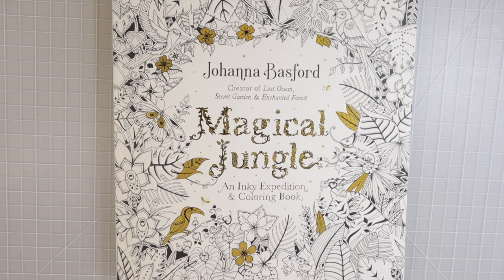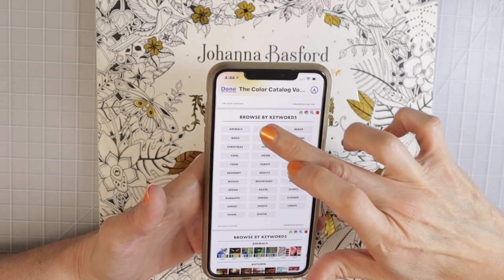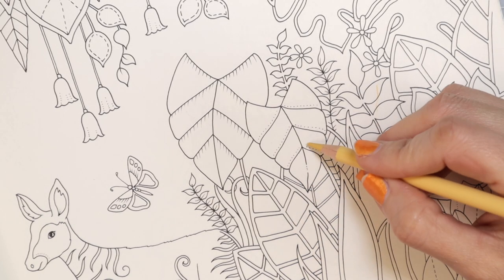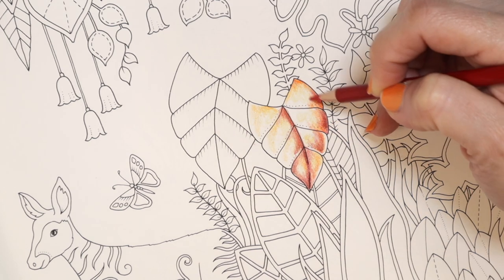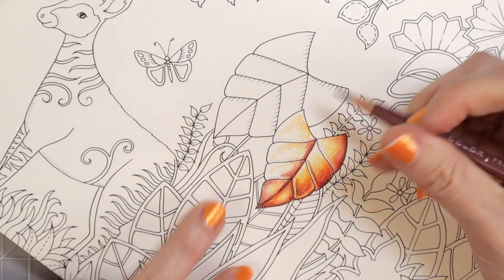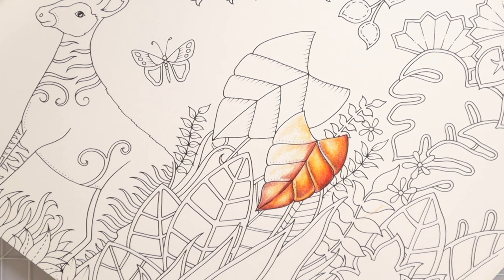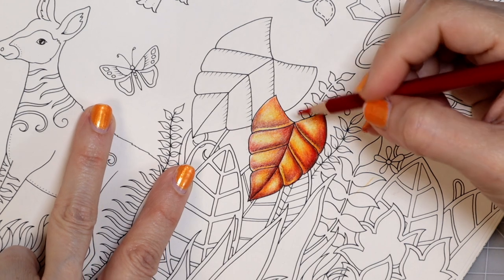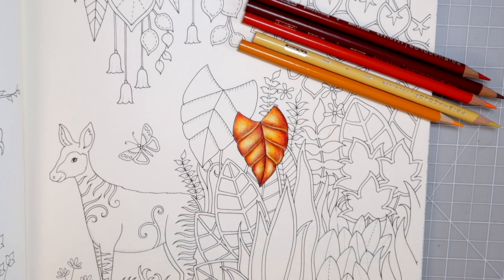Autumn Leaf Color Palette Challenge | Prismacolor Blending Tutorial | Johanna Basford Magical Jungle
In this video, I will be using Color Palette to guide me in choosing colors for an Autumn Leaf. In my past videos, I have showed how to match up colored pencils to a Color Palette, but using it to plan out an entire coloring page. Today I am going to show you how I match up  my Prismacolor colored pencils using a Color Palette as inspiration for a leaf.  We will be coloring in Johanna Basford's Magical Jungle. This is not just a Adult Coloring Tutorial, but also a CHALLENGE! I would like to challenge you to also choose  a color palette, match up your colored pencils, and color just one leaf using those colors. This is a very easy tutorial for anyone, whether beginner or experienced colorist, to follow. Happy Coloring!  This is a full TUTORIAL where I'll show you colored pencil techniques on HOW TO COLOR LEAVES.

Coloring Supplies Seen in this Video:
150 Prismacolors
Magical Jungle
Dahle 133 sharpener
Mono eraser
Springhill paper